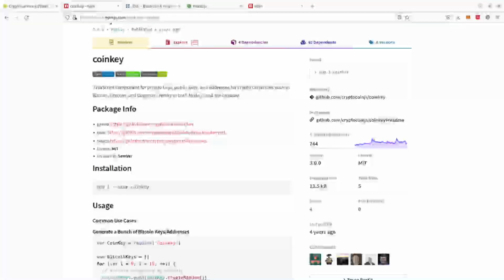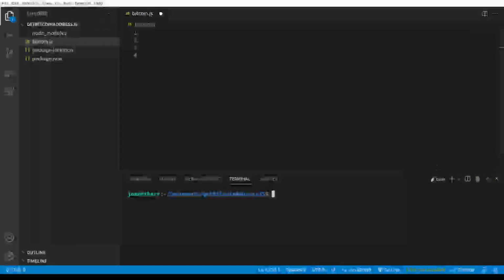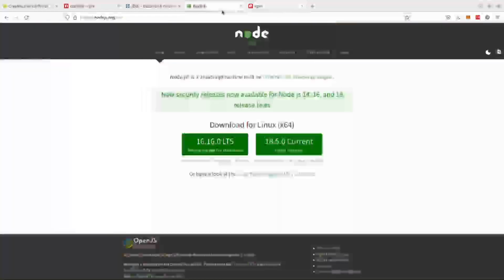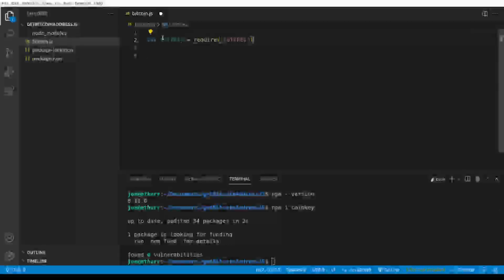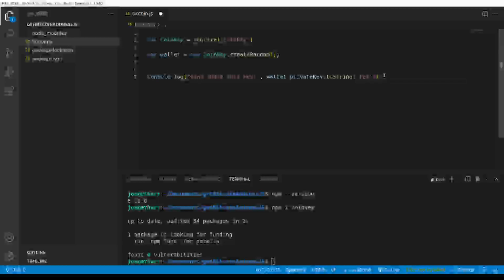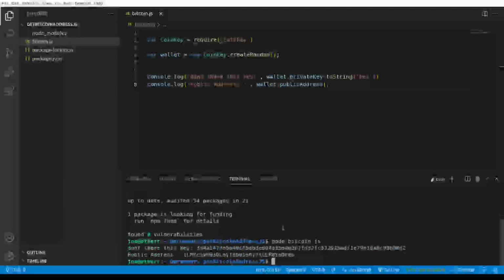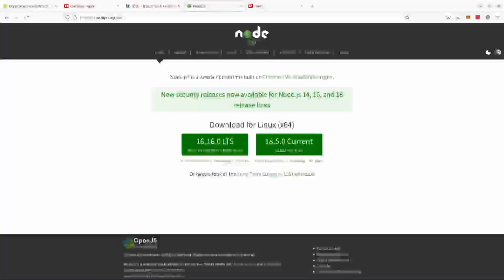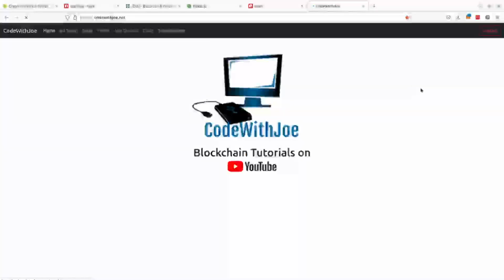How to create Bitcoin Addresses and Private Keys